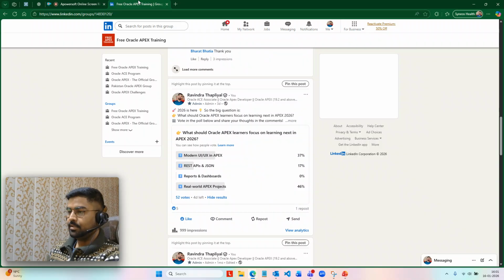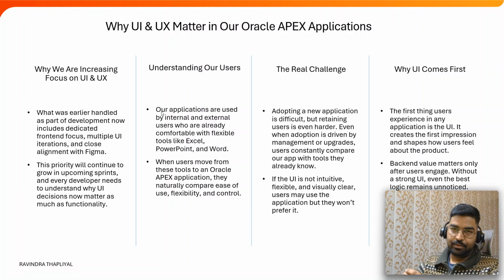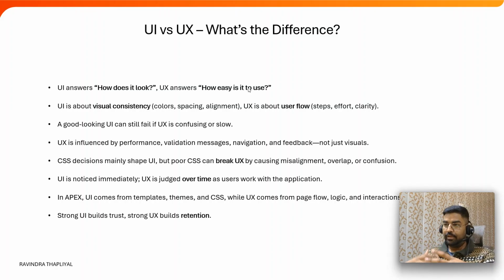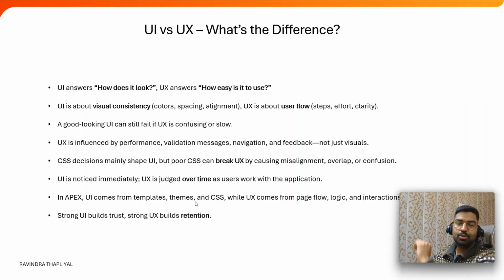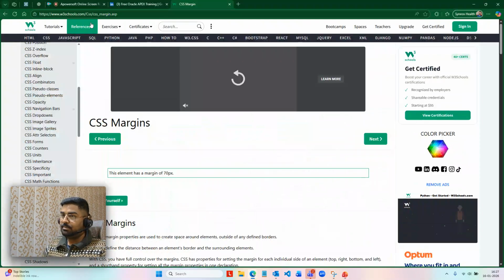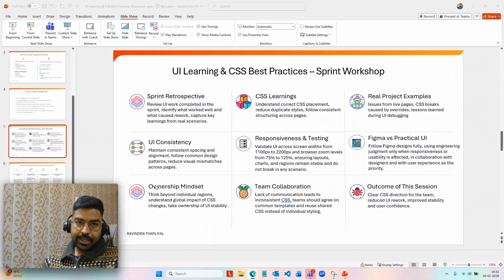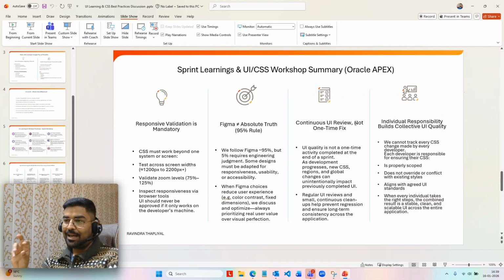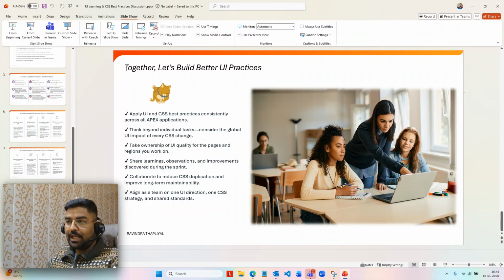Oracle APEX UI Design Improve Page Design Step by Step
In this Oracle APEX UI Design tutorial, you will learn how to improve page design step by step using a real project-style approach in Oracle APEX. This video is ideal for beginners and developers who want to build professional, clean, and user-friendly Oracle APEX applications.

In this video, we explain how to improve UI in Oracle APEX step by step using a real project approach. You will see how professional corporate teams improve UI across multiple iterations, not in one day, using proper planning and Oracle APEX CSS best practices.

This tutorial is useful if you are searching for:
Oracle APEX UI design tutorial
How to improve page design in Oracle APEX
Oracle APEX CSS best practices
Professional UI examples in Oracle APEX

✔ How to design clean pages in Oracle APEX
✔ How to improve UI step by step
✔ Common UI mistakes in Oracle APEX
✔ CSS tips for Oracle APEX developers
✔ How professional projects handle UI changes

📘 A UI learning PDF is also shared to help you practice along with this Oracle APEX UI tutorial.

🎯 This is the first video in our Oracle APEX UI learning series.
Next videos will cover real-world Oracle APEX projects and advanced UI techniques.